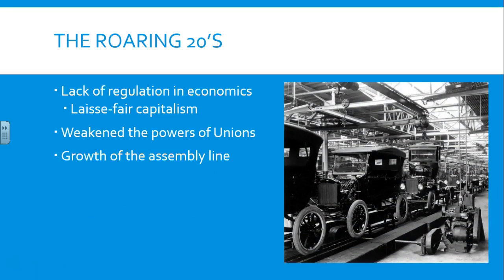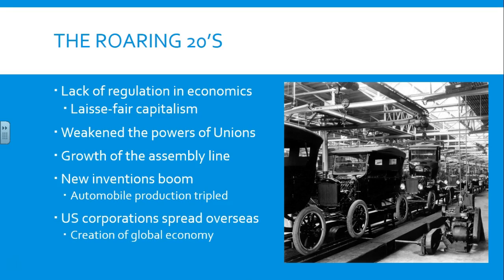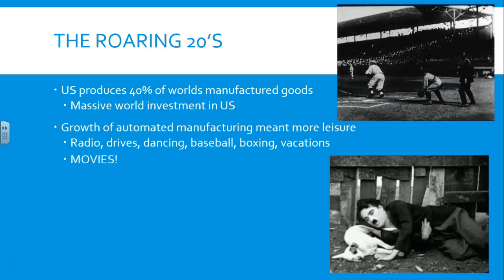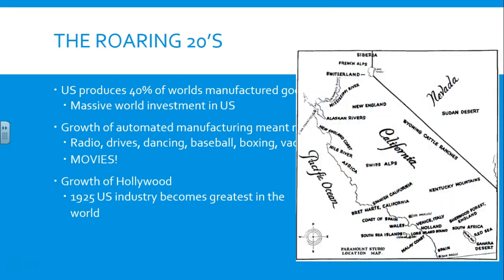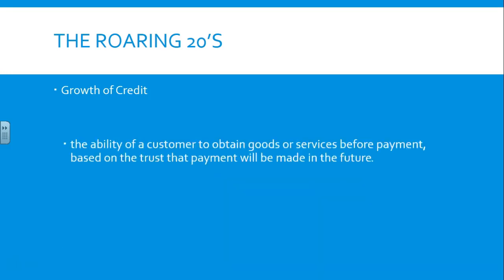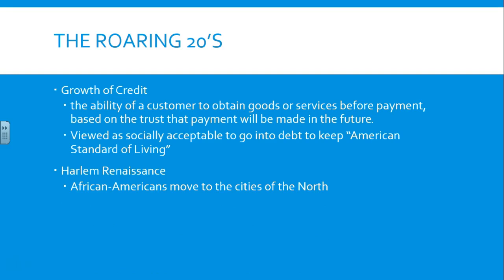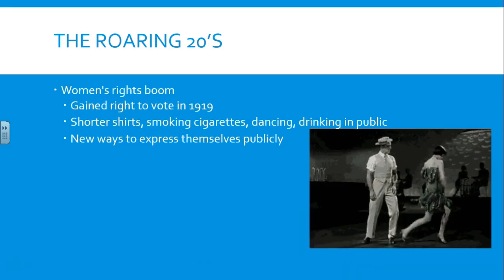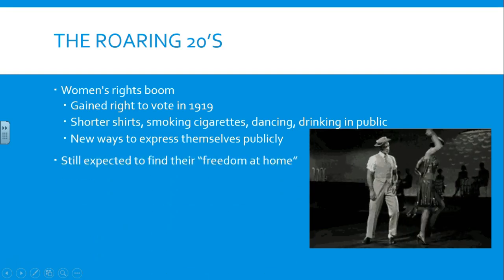Unit 4: Lesson 2